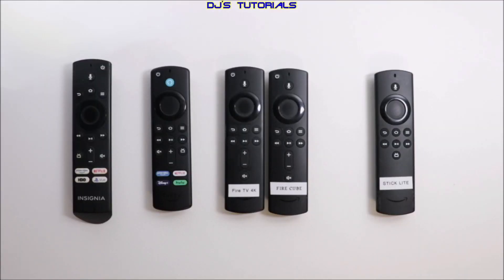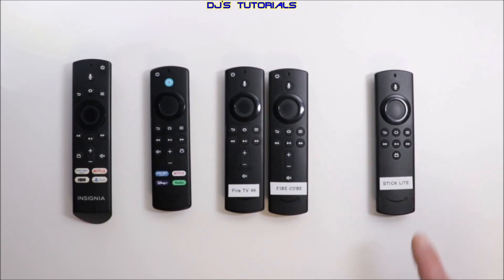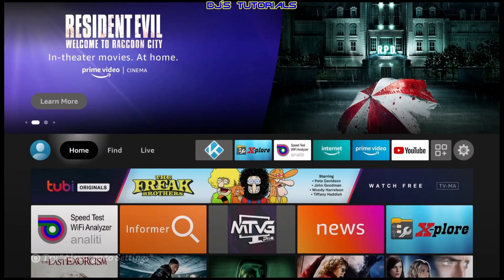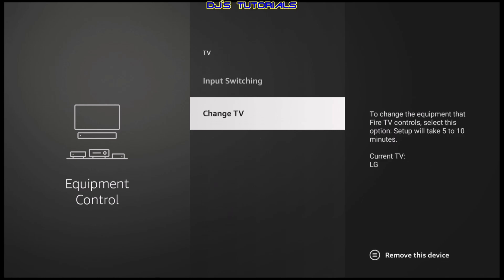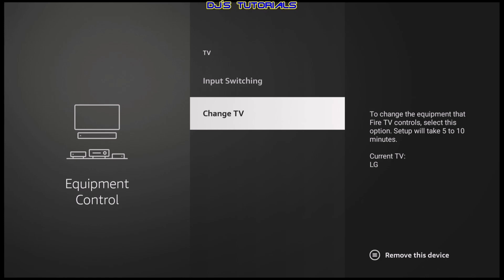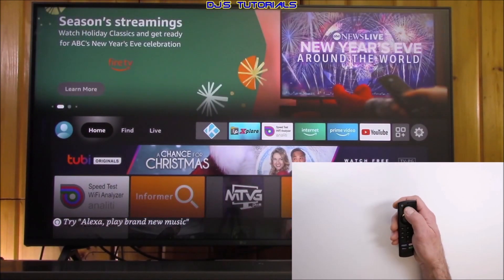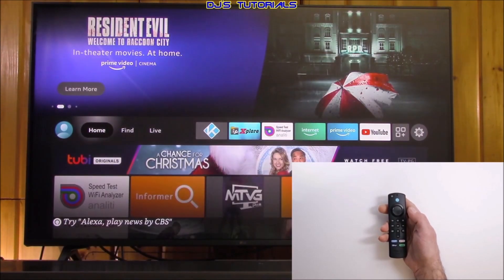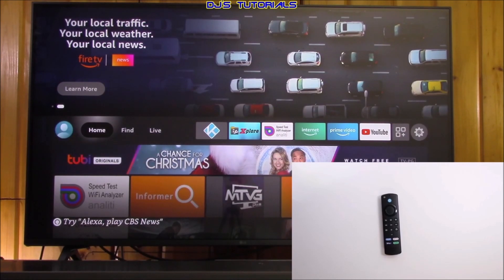Fire TV Tips - Switch TV Inputs With Fire TV Remote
Today's video is part of my new Amazon Fire TV Tips & Tricks video series, that you can do with your Fire TV device and your Fire TV remote so you can take full advantage of your Fire TV device capabilities. In today's video, I will be showing you how to switch TV inputs using your Fire TV Remote.

Timestamp:
0:00 - Intro
0:54 - Which remotes works
01:35 - Setup your TV if needed
02:25 - How to Switch TV inputs with voice remote
03:20 - Outro

Items That I Use & Worth Checking Out:
2 Pack OTG Cable
2 Pack OTG Adapter 90 Degree Right Angle
SanDisk 64GB 3.0 Flash Drive
SanDisk 32GB 3.0 Flash Drive
Samsung Compact 64GB 3.1 USB Flash Drive
UGREEN USB 3.0 Hub w/ Ethernet Adapter
Rii K18 Plus Wireless 3-LED Color Keyboard

Music used in this video: Trap Sport Action Opener

Credit: MaikonMusic - Background Music For Videos